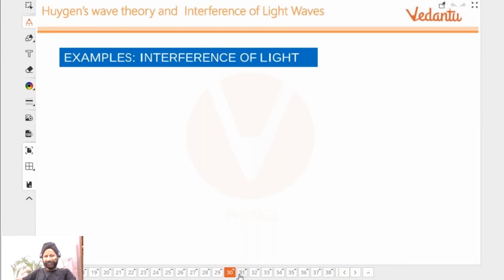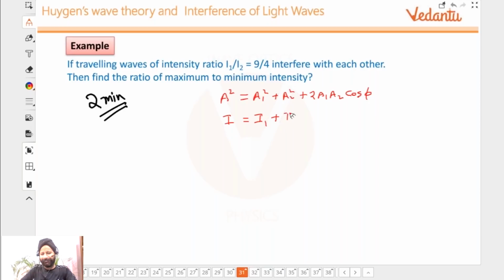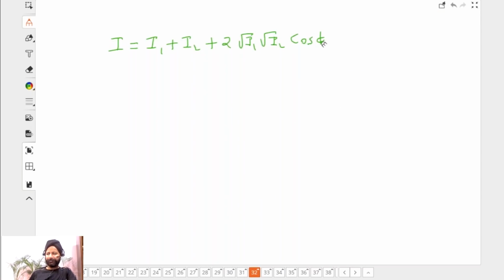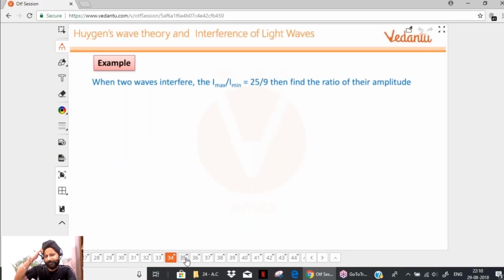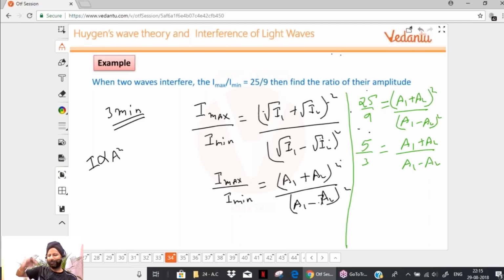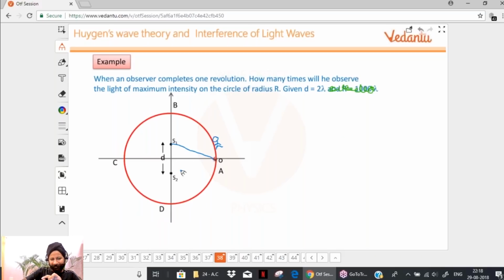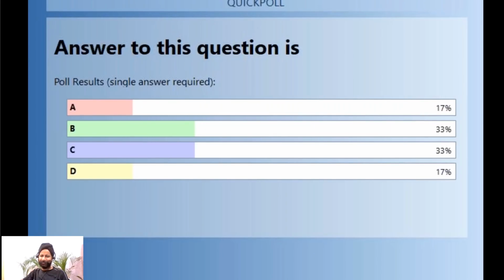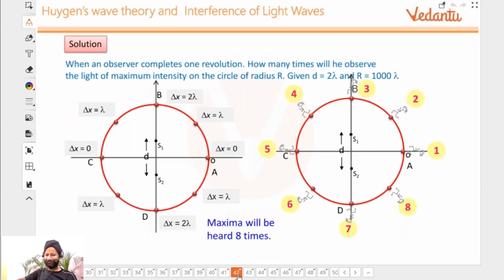Wave Optics Part-3 | Diffraction & Polarisation of Light | Class 12 Physics | JEE Advanced | Vedantu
In this session of Physics by Vedantu on Wave Optics, Bhavdeep sir will teach in detail the concepts like Interference, Huygens wave theory, Diffraction, and Polarisation. Bhavdeep sir will also solve questions based on these concepts that will help you in gaining a clear understanding of the concepts and you can easily solve such questions in the IIT JEE Mains and Advanced exams.

In this session, JEE Expert and Master Teacher at Vedantu, Bhavdeep sir, explains Diffraction & Polarisation for JEE Mains 2020 Physics. Learn the in and out of Diffraction & Polarisation JEE Physics basic concepts, tricks to solve JEE problems and questions entailed in JEE Main and JEE Advanced 2020 preparation.

Bhavdeep sir enlightens you with JEE Main 2020 preparation strategy for Physics and how to revise crucial topics like Interference, Diffraction, Polarisation of light, Huygen's wave theory and interefernce of light waves & examples concepts quickly and effectively. This session will mainly be around Diffraction & Polarisation Questions and concepts, as it is one of the most Important and scoring topics in IIT JEE Advanced and Mains as well.

In today's Diffraction & Polarisation lecture, Bhavdeep sir will talk about Diffraction & Polarisation and share some preparation tips on how to crack JEE Mains. Get a thorough clarification of all the concepts that are entailed in Diffraction & Polarisation in Physics JEE Main and JEE Adv problems and Interference, Diffraction, Polarisation of light, Huygen's wave theory and interefernce of light waves & examples.

Key Areas of this session:
1.Interference
2.Diffraction
3. Polarisation of light
4. Huygen's wave theory and intereference of light waves & examples.

All the IIT JEE aspirants who are going to appear in JEE Mains 2020 need all their blood, sweat and tears to crack it and with hard work and proper guidance, you can also make it to JEE Exam successfully. Get a whole new experience of learning concepts of JEE Main Physics like never before with the legendary Bhavdeep sir as he takes you through a thorough explanation of important JEE Main Physics Topics enlisted under Diffraction & Polarisation.

Solve Diffraction & Polarisation IIT JEE questions and also get to know some untold preparation to learn concepts of Interference, Diffraction, Polarisation of light, Huygen's wave theory and interefernce of light waves & examples.